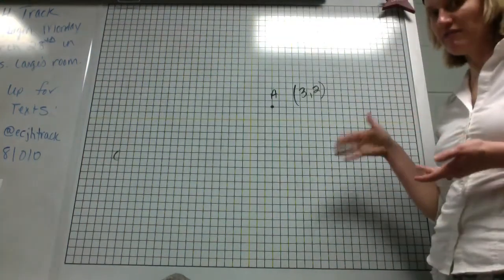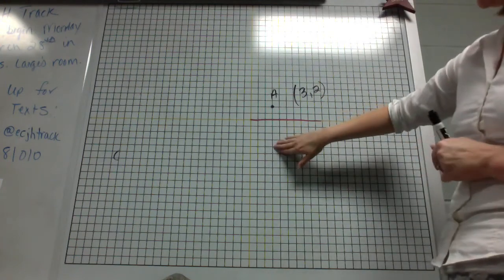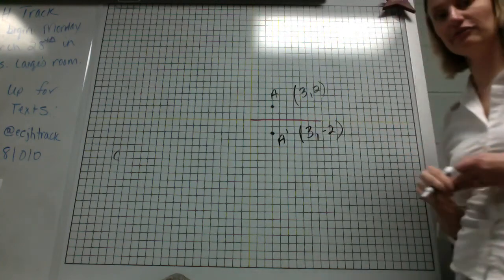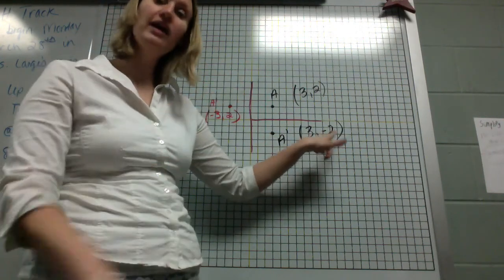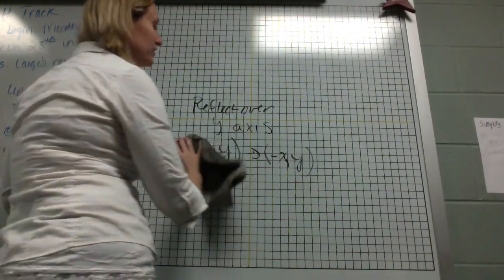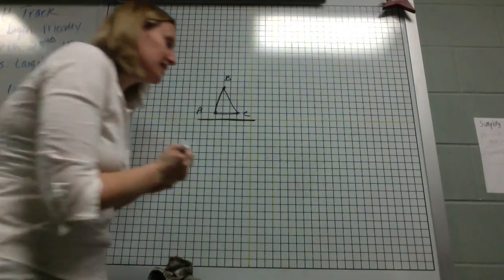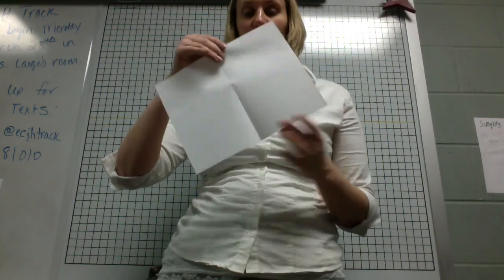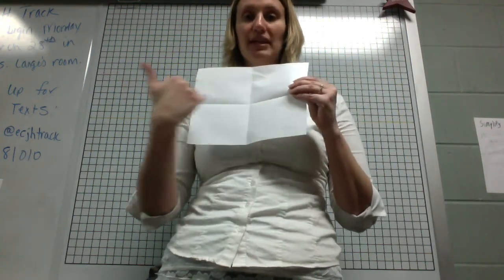Reflections & Reflection Symmetry